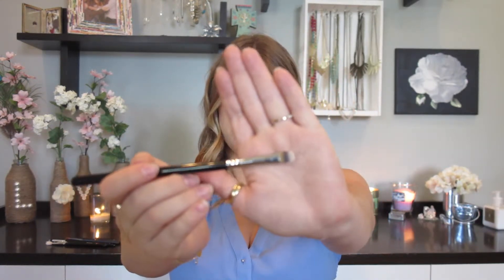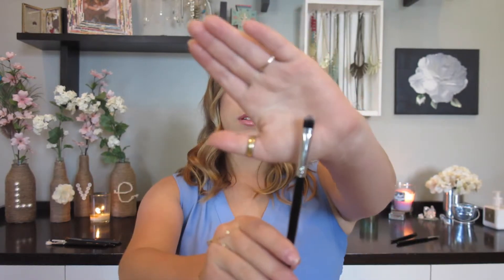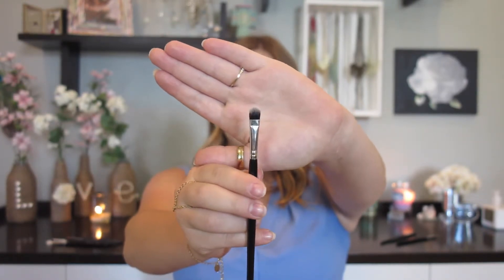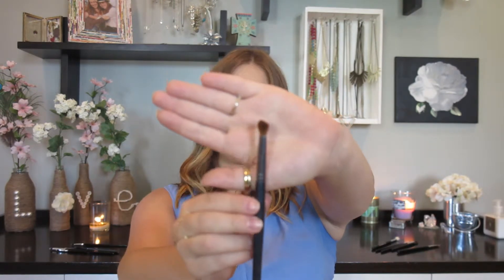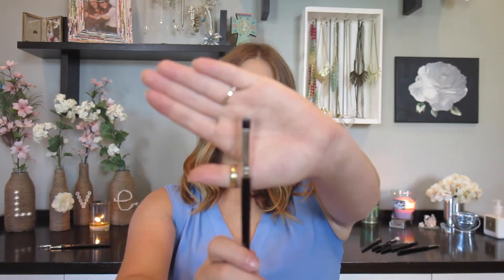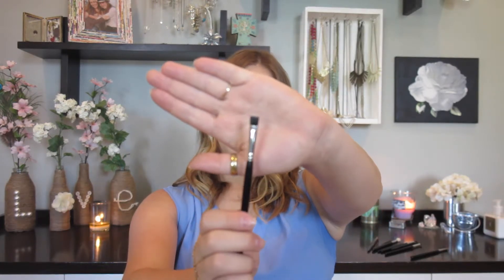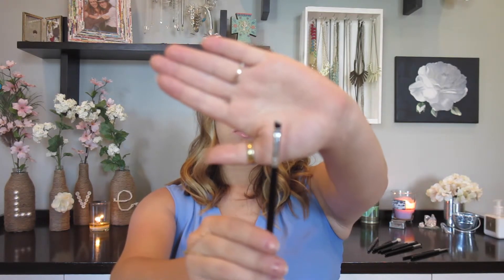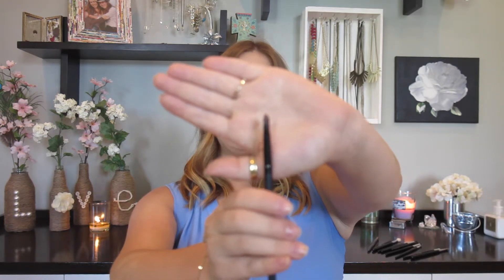Makeup 101: Eye Brushes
Hey everyone!
Sorry it took so long to get a video up...it literally takes almost a full day to upload a video. But I really hope that you enjoy the continuation of brushes. I hope this help you guys. I hope y'all enjoyed this video and I will see y'all in my next video!